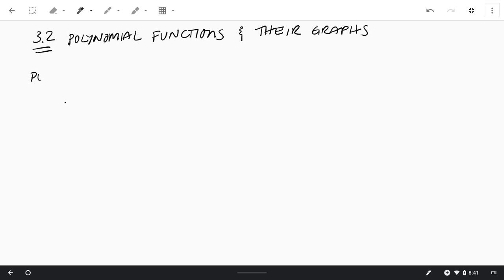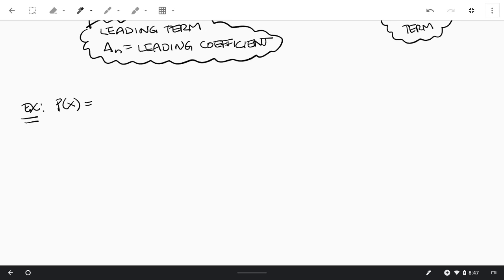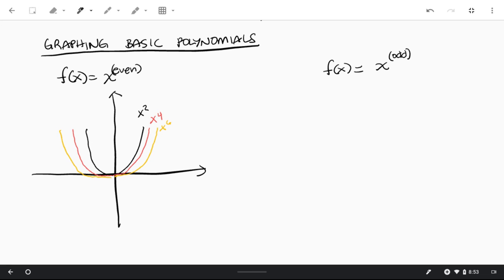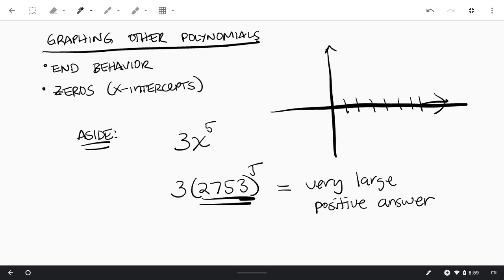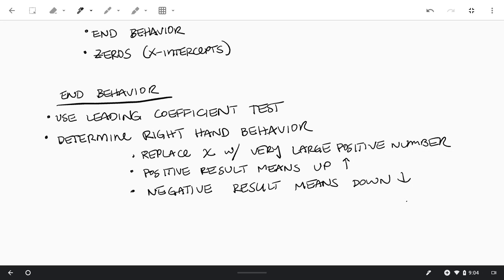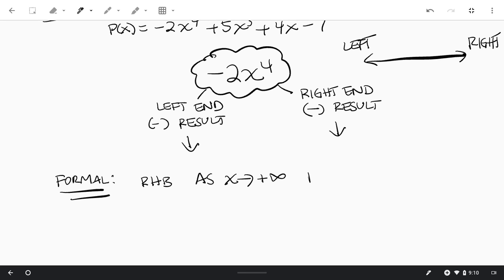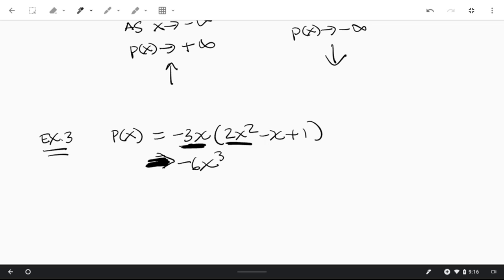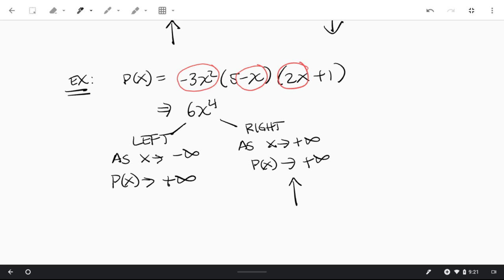M180 3 2 part I Higher Degree Polynomials End Behavior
Part I of 2, this video covers how to find the end behavior of higher degree polynomials.  Part 2 will cover finding the real zeros of polynomials.